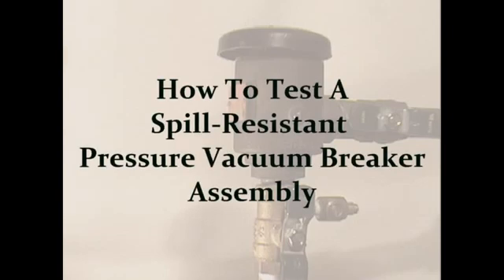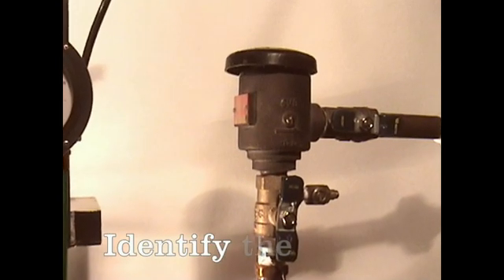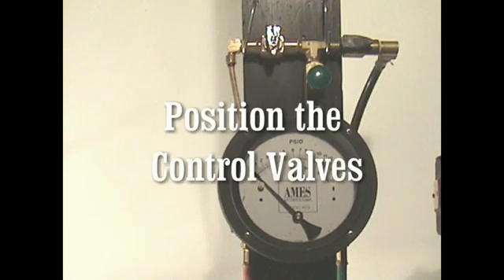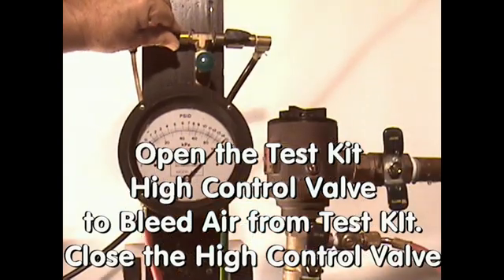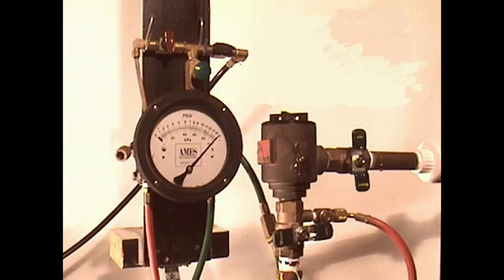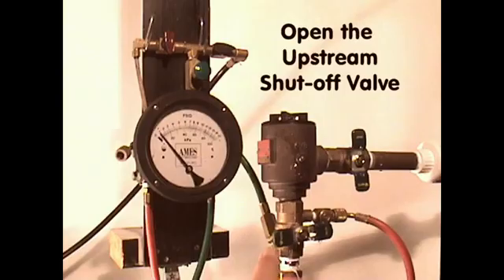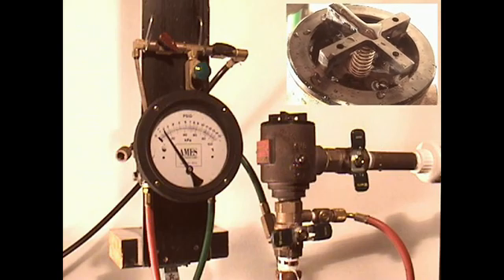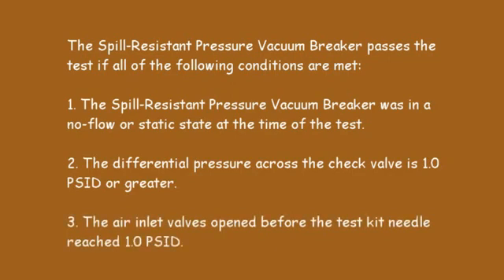Spill-Resistant Pressure Vacuum Breaker - Field Test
This video shows how to test a spill-resistant pressure vacuum breaker using a three valve differential test kit.